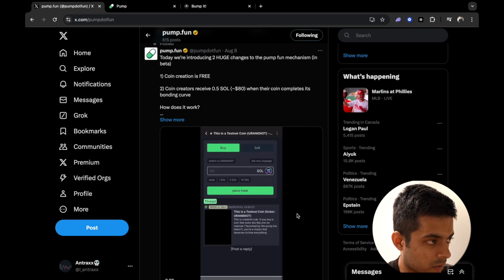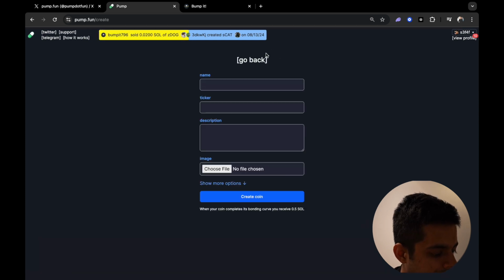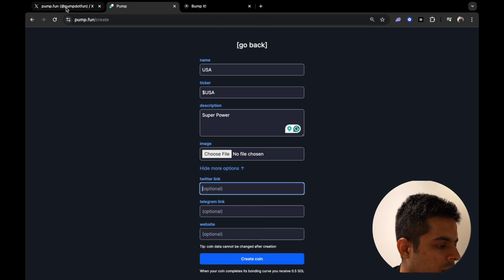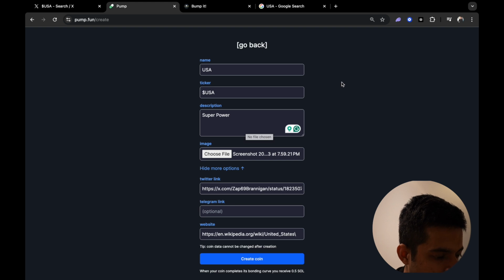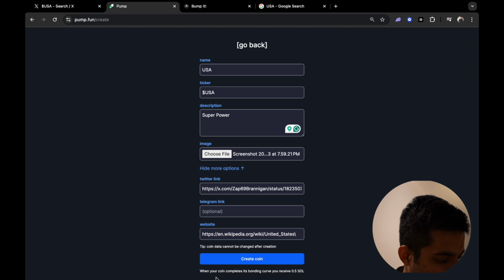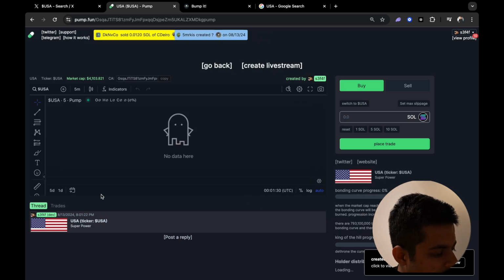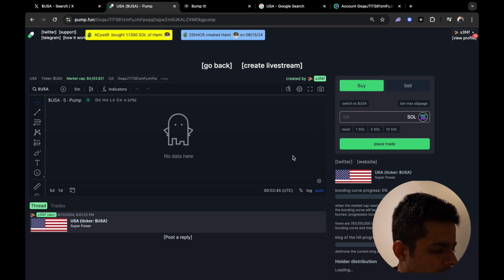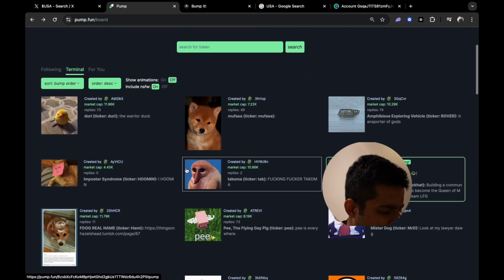How To Launch A Meme Coin For Free (And Make 0.5 SOL)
Learn how to launch a meme coin for free and make 0.5 SOL in this quick guide. Perfect for beginners looking to dive into the crypto world!